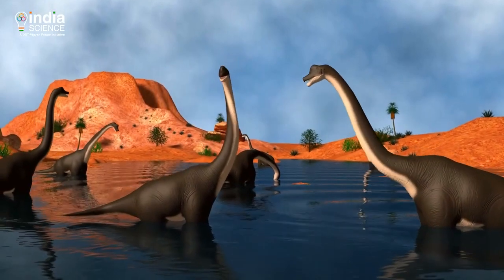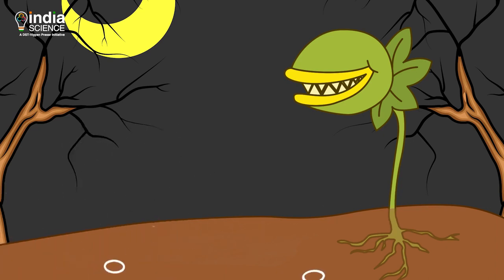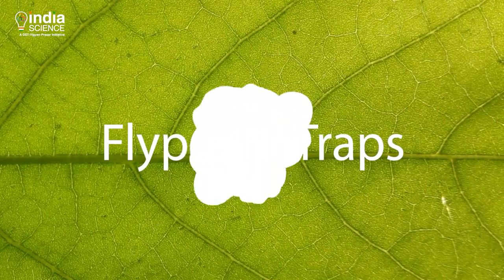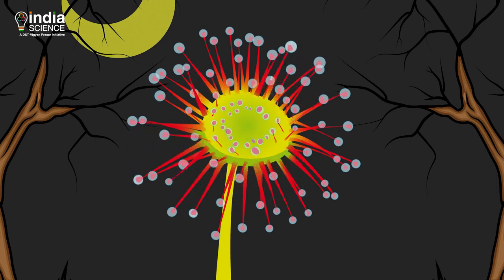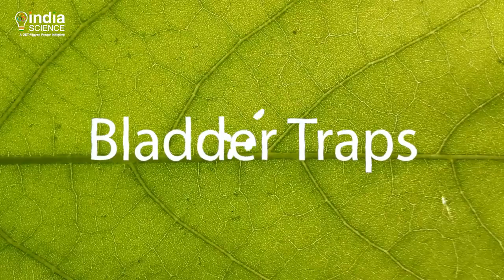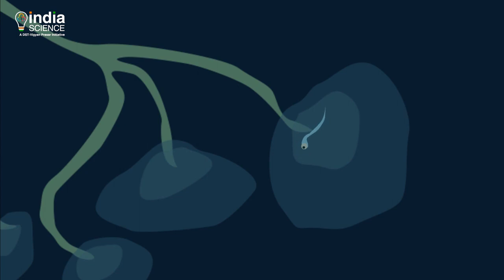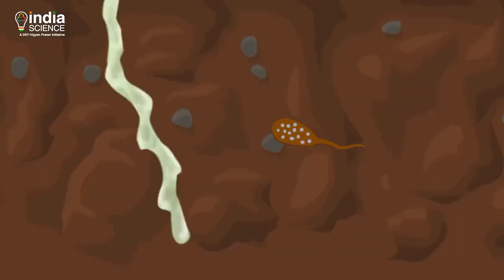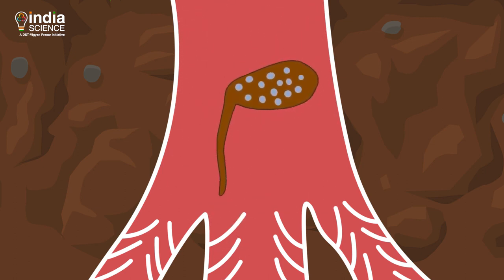காடு பூச்சிகளை சாப்பிடும் செடிகள்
பூச்சிகளை சாப்பிடும் செடிகள்